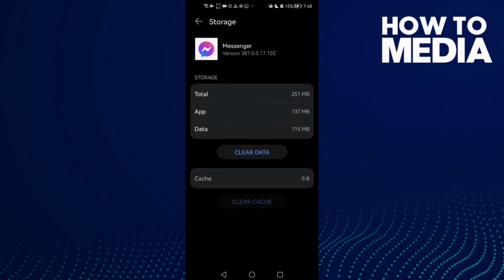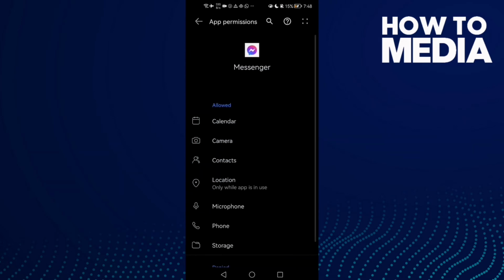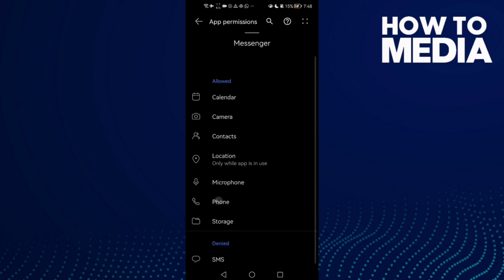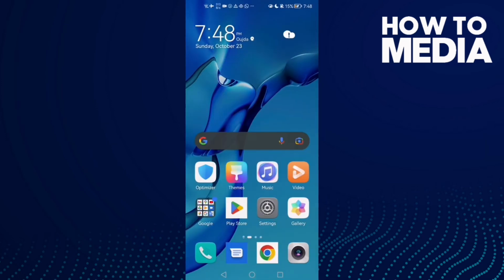How to Fix Facebook Messenger Video Call Problem on Any Android Phone 2022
in this video we discuss :